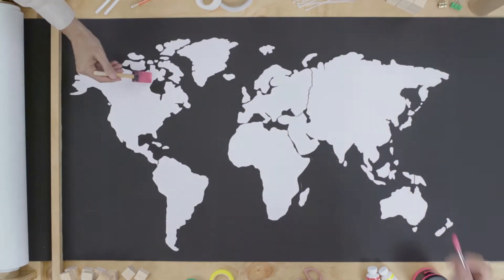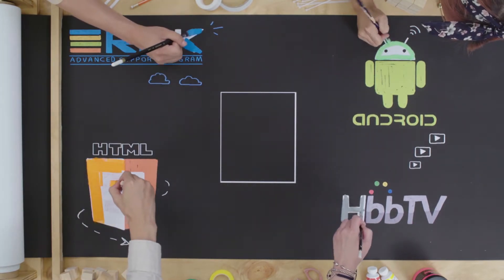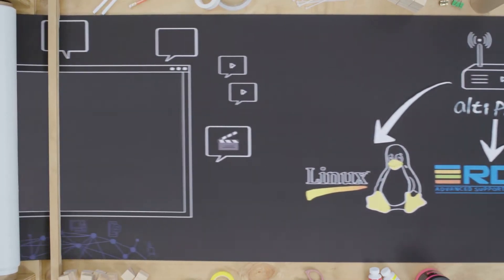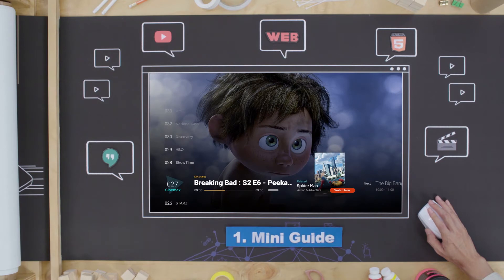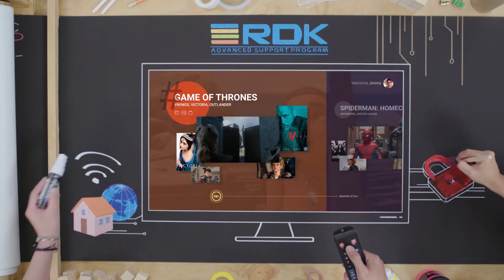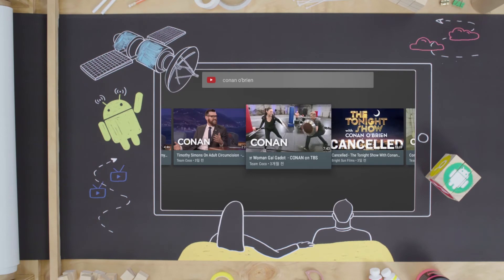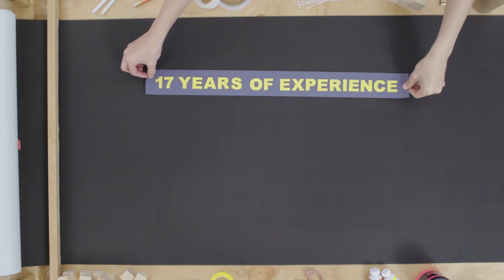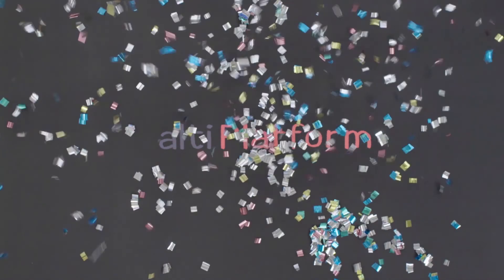Introducing AltiPlatform Products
 Native middleware
 Open standard application framework
 Common TV core stack and OIPF based Common Application Framework running across all platforms from Linux, RDK to Android